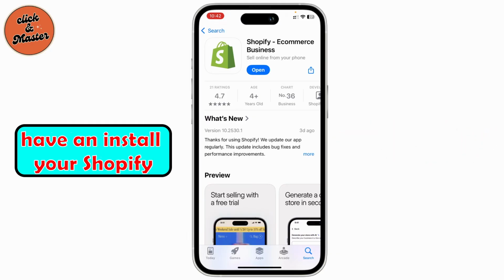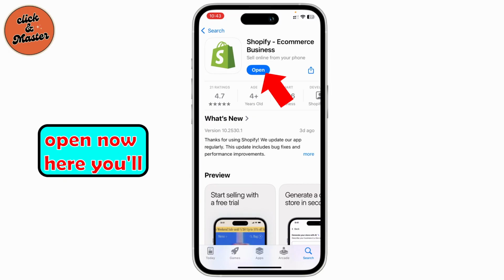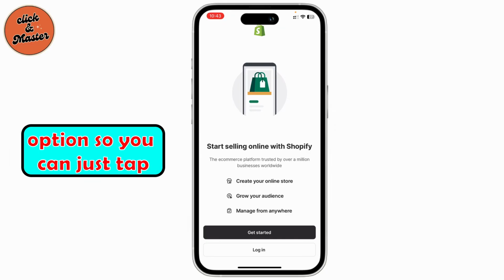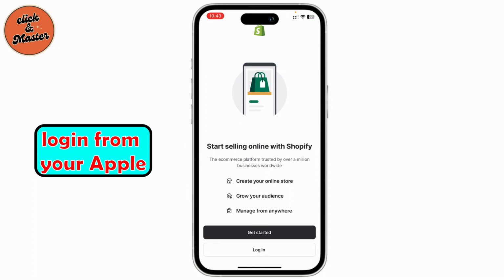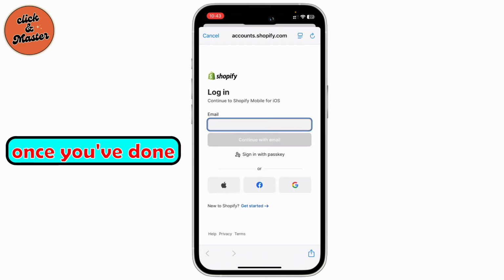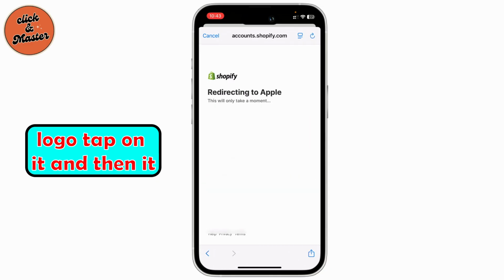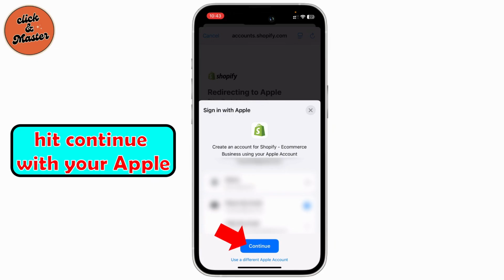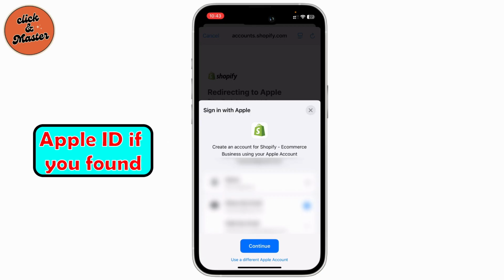How to login Shopify account using Apple on mobile ?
How to Login to Your Shopify Account Using Apple on Mobile:
Welcome to our quick and secure guide on "How to Login to Your Shopify Account Using Apple on Mobile"! If you've connected your Apple ID with your Shopify account for a fast and secure sign-in, this video is for you. We'll show you the straightforward process of logging in to the Shopify mobile app using your Apple ID, leveraging Face ID or Touch ID for a seamless and protected experience. This method simplifies your login by skipping the need to manually enter your email and password, making it easy to manage your store from anywhere.

In this video, we will show:
How to log in to Shopify mobile app with Apple ID
Using Face ID/Touch ID to access your Shopify store
The benefits of "Sign in with Apple" for Shopify
Troubleshooting issues with Apple ID login on Shopify
A step-by-step guide to using biometrics for Shopify login